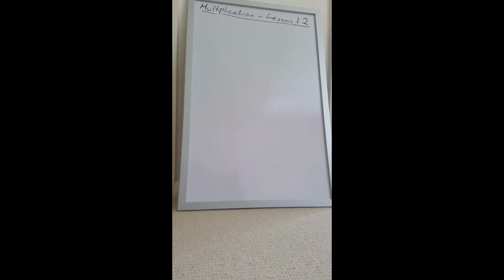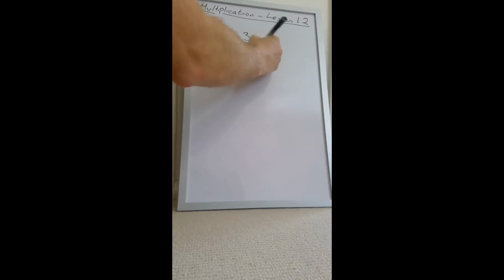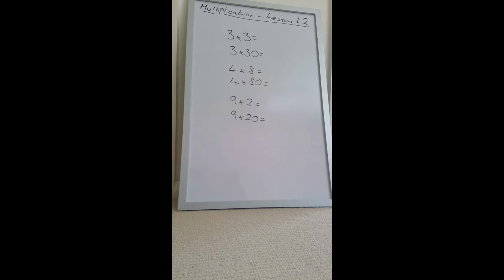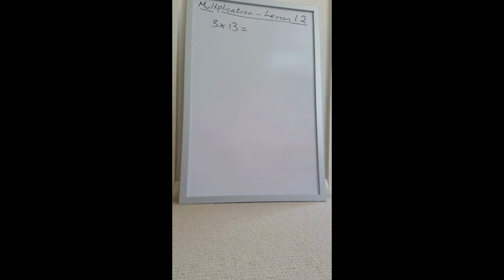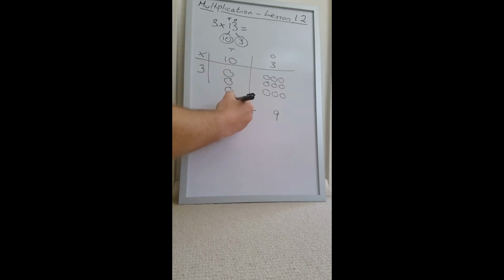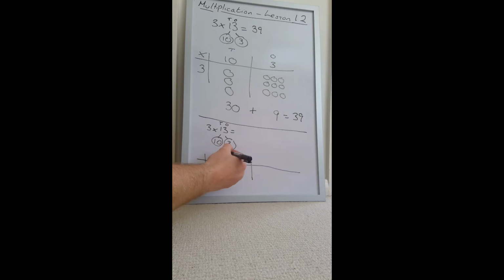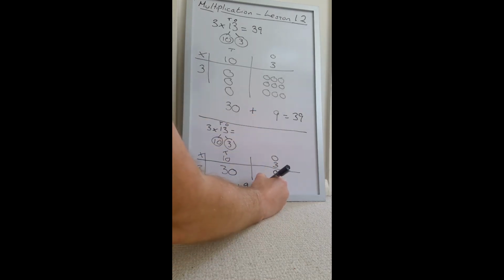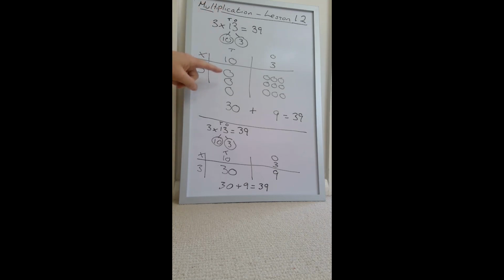Lesson 12 Multiplication Grid Method